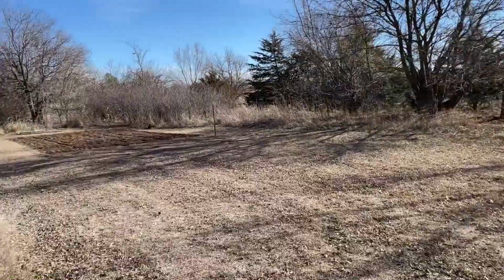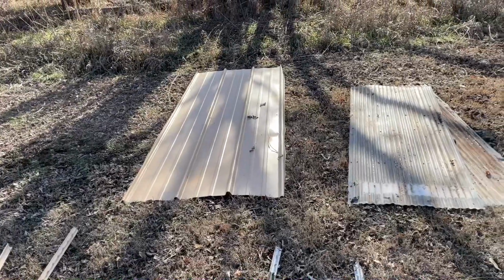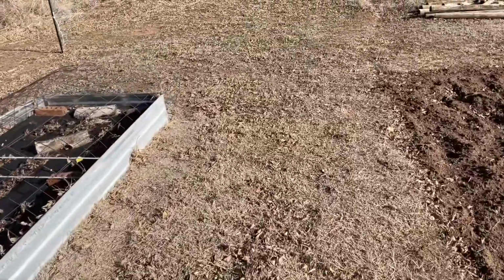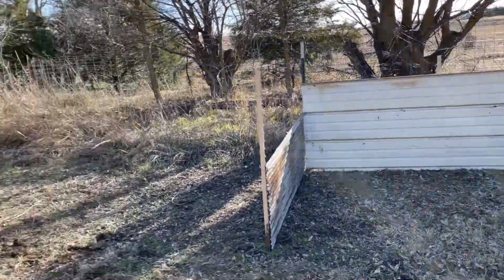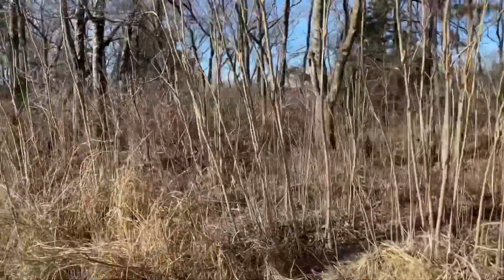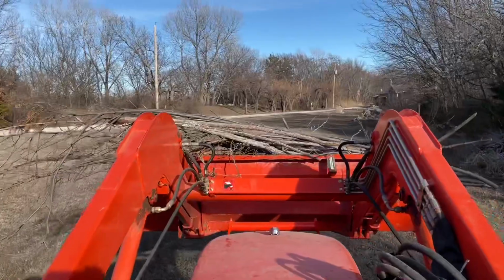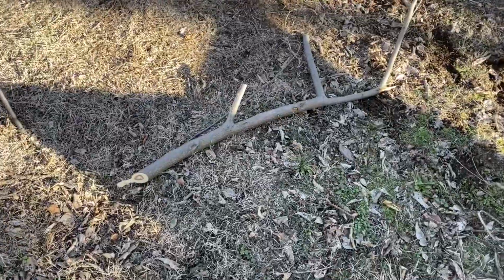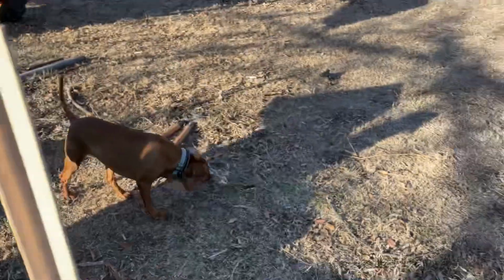Wood-chipper area setup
Just wanted to set up an area at the garden area where I can run branches through the wood chipper to use in the garden area.